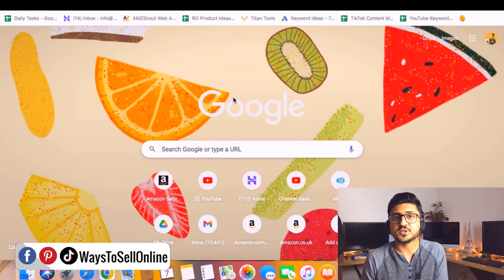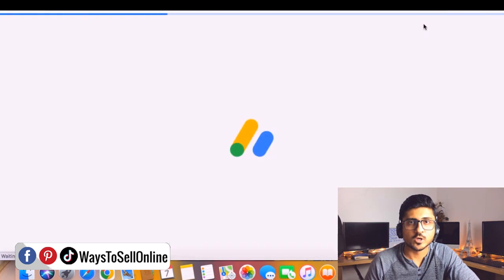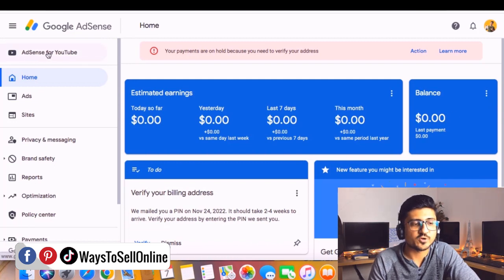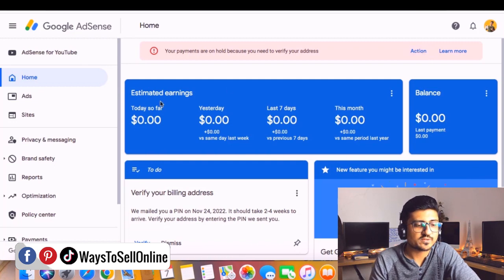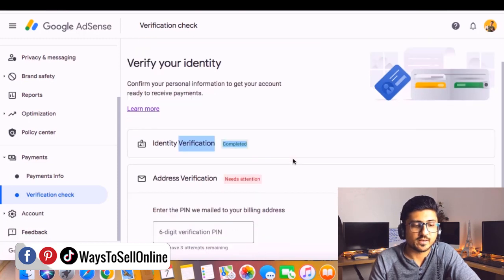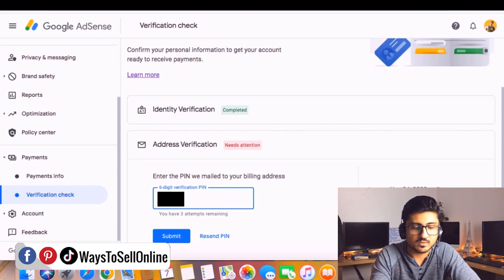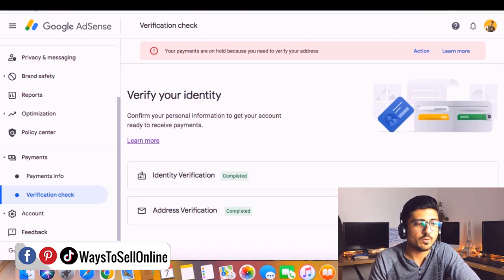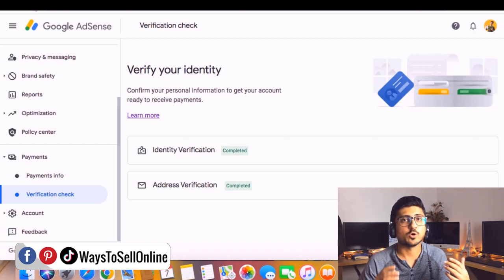How To Verify Google Adsense Account | Google Adsense Pin Verification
If you want to know how to get your google Adsense account verification done by the pin code then watch this video for the complete process so you can also get address verification done for your google AdSense account.